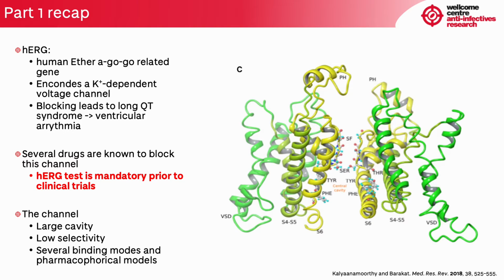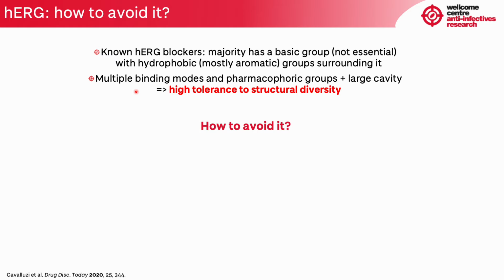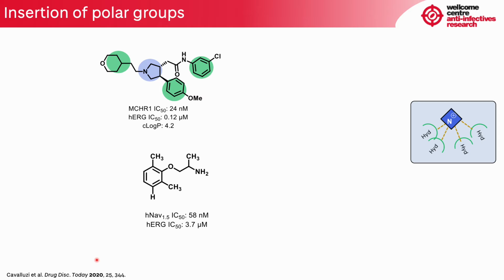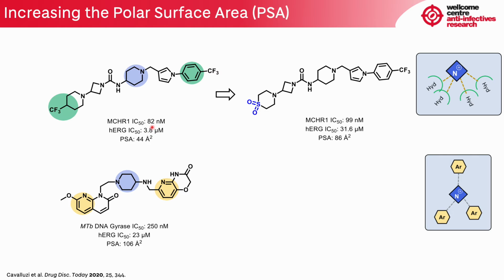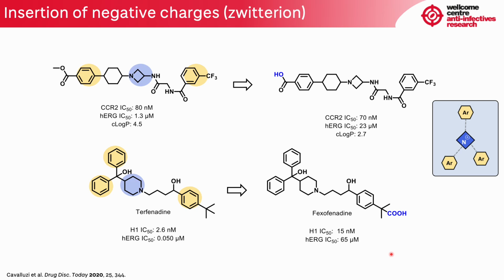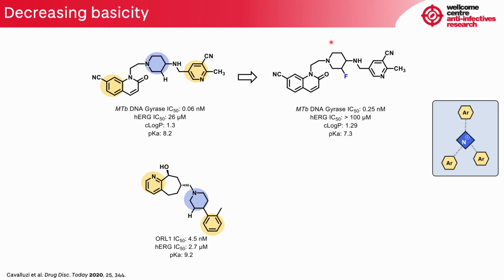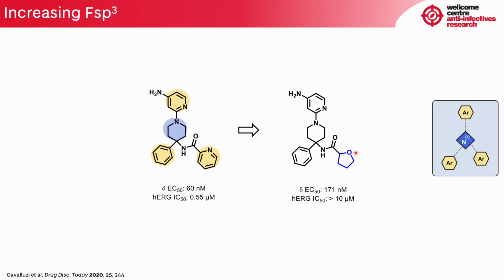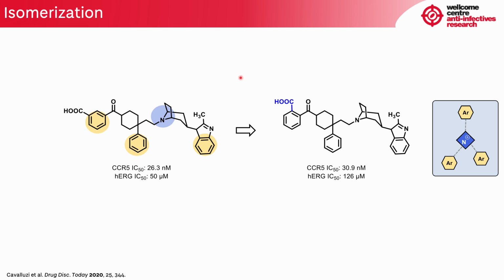hERG channel blockers: Part 2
This video takes you through how to chemically avoid blocking the hERG channel.  Many drugs can find this a stumbling block in their drug discovery process, so it is important to know how to design around this.